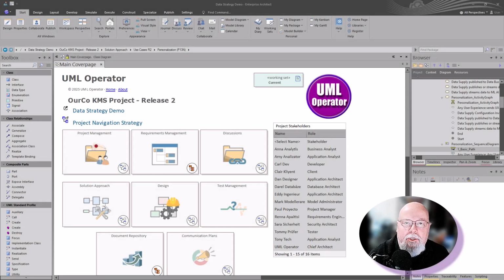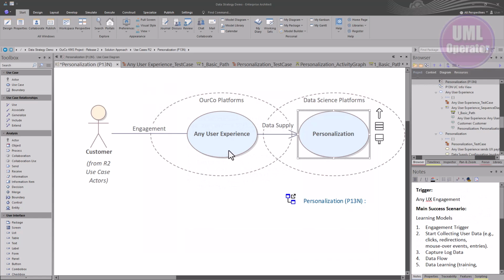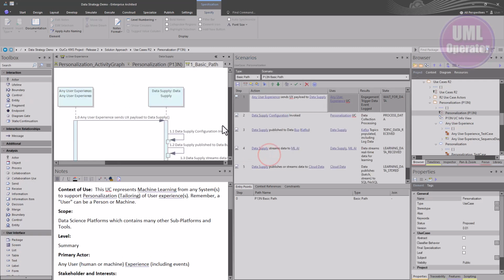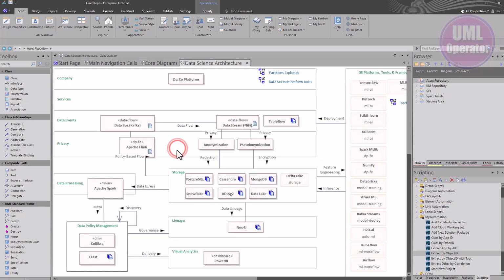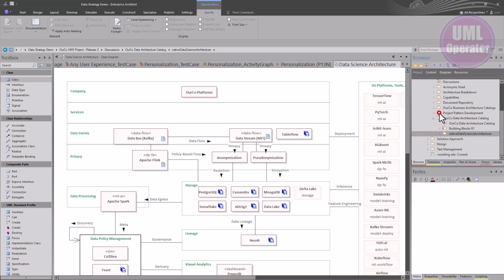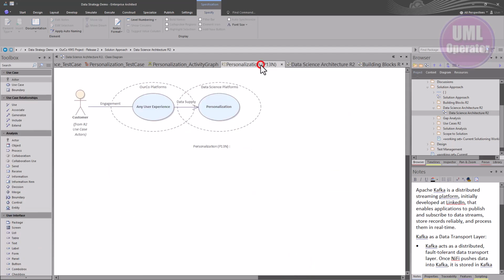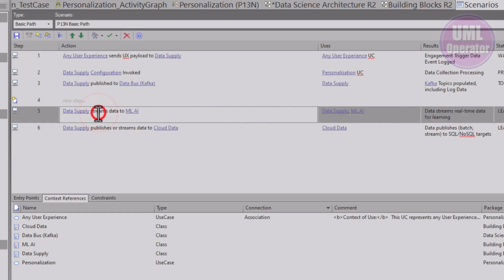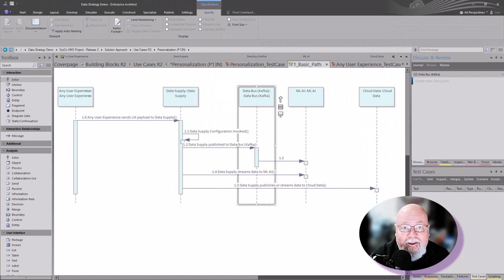Building Data Solution Approaches Using Scenarios - Part 5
Welcome to Part 5 of our "Modeling a Data Strategy" series! In this video, "Building Data Solution Approaches Using Scenarios," we dive deeper into using Sparx Enterprise Architect to shape and support your data solution strategy through UML modeling and Computer Aided Software Engineering (CASE) tools.
Picking up from Part 4, we begin with setting up your Working Set, then move into defining Use Cases and building detailed Scenarios. Learn how to leverage Sparx Scenarios to craft structured, reusable, and visually impactful solution approaches. Watch how auto-generated diagrams enhance communication and how to import models from your Asset Repository for faster delivery and collaboration. We’ll also explore Sparx Discussions to support stakeholder input and team alignment.
Whether you're just starting out in UML modeling, advancing your CASE tool skills, or looking to visualize and drive delivery through modeling, this series is for you. Use this step-by-step guide to enhance your data strategy modeling, improve team collaboration, and make the most of Sparx EA’s scenario-driven development tools.

Chapters

0:00 - Intro
0:33 - Getting Started with our Working Set
1:01 - Alternatives for Starting your Work
1:30 - Starting with Use Cases
3:29 - Starting Scenario Sessions
4:30 - Auto Generate Diagrams
6:13 - Using Productive Workspaces
9:42 - Using our Asset Repository
12:00 - Importing our Base Data Architecture
14:01 - Cloning our Base Model
16:54 - Preparing our Cloned Package & Diagram
17:55 - Adding more Context to Scenario
22:35 - Generate a State Machine Diagram
23:38 - Starting Our Collaboration
24:42 - Wrap Up
24:59 - Outro